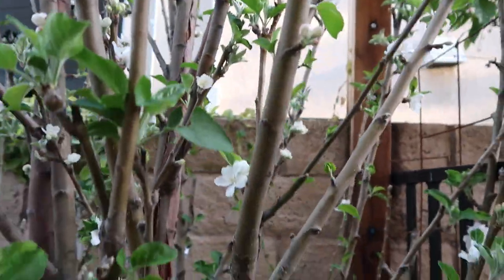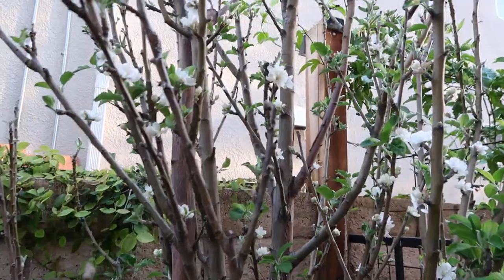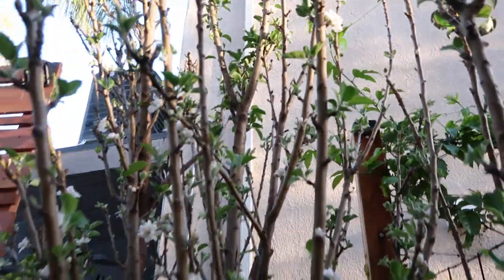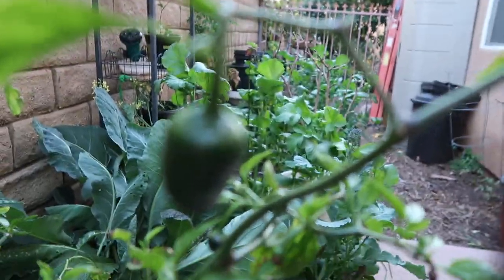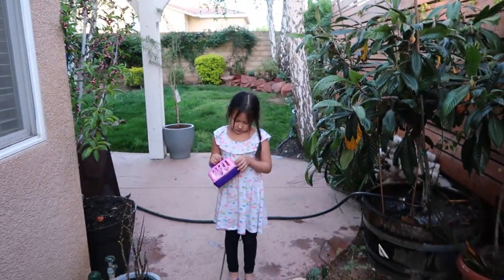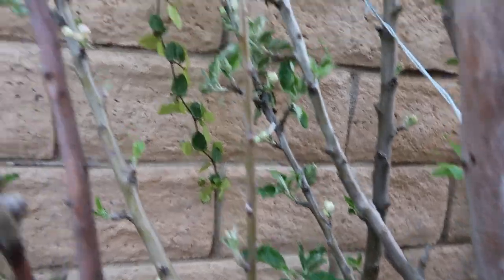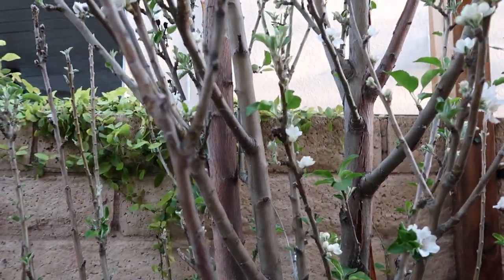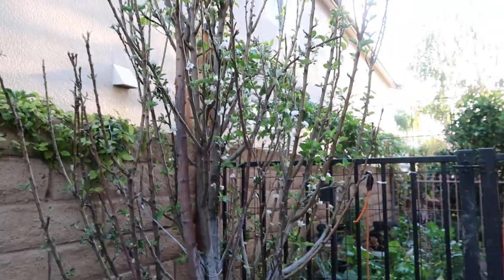Green apple tree transplanted update #1 Blooming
Garden LOVE

I'm on as @Garden_Love03. Install the app to follow my photos and videos.

I try my best to take care of my skin and Ronal Fields has made it easy. I love their product and would to share them with you.

 Chick on my link for a two minute consultation you, can take so we can be sure to get her the right products! Let me know if you have any questions.

MOUSE TRAP:

This is the CAMERA I use: